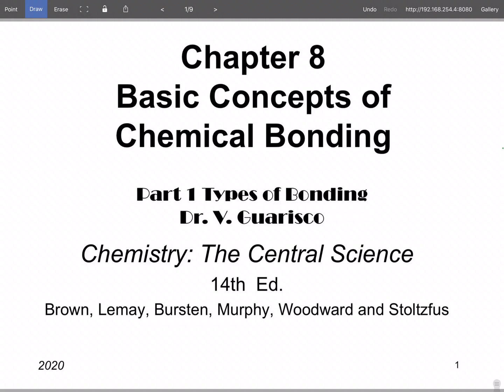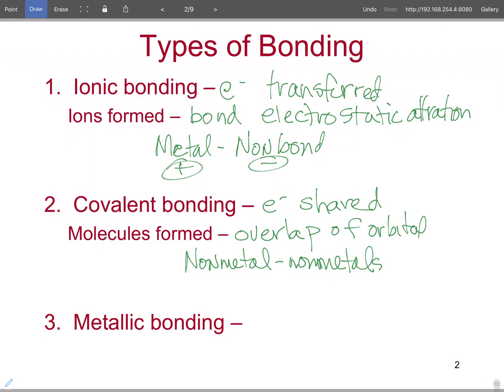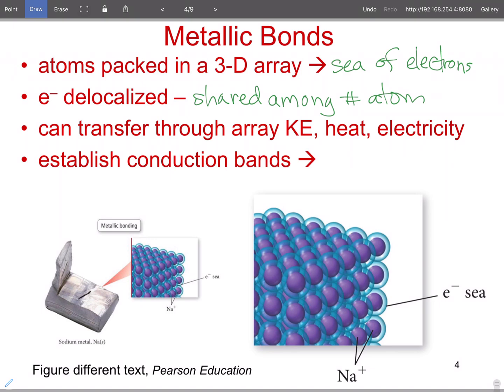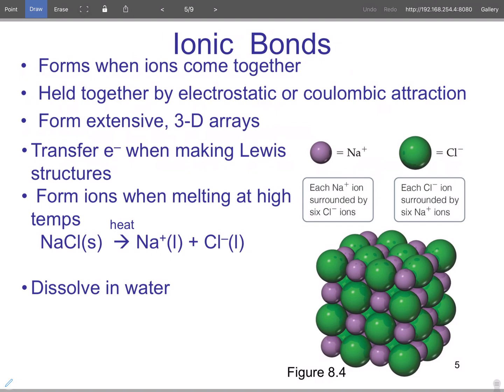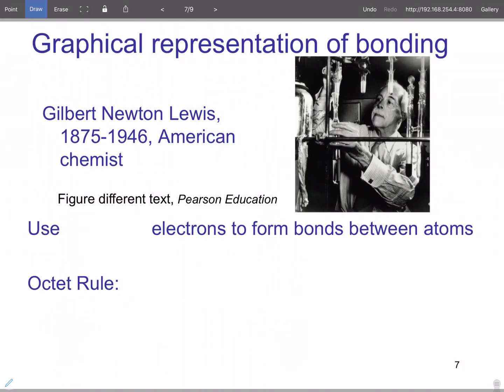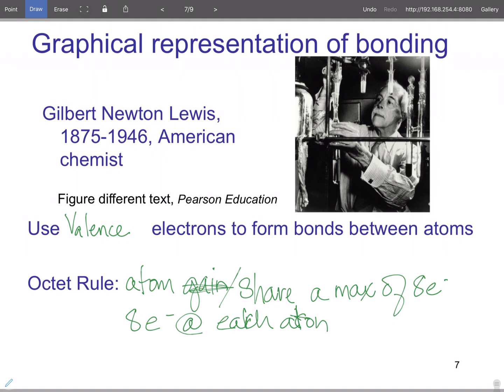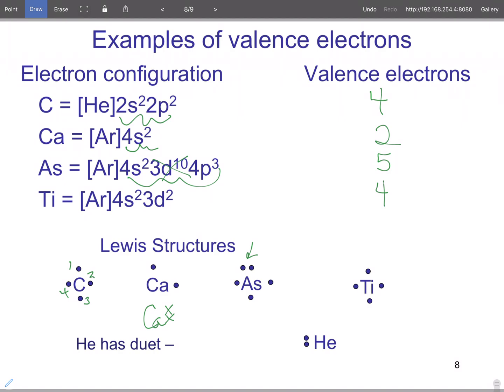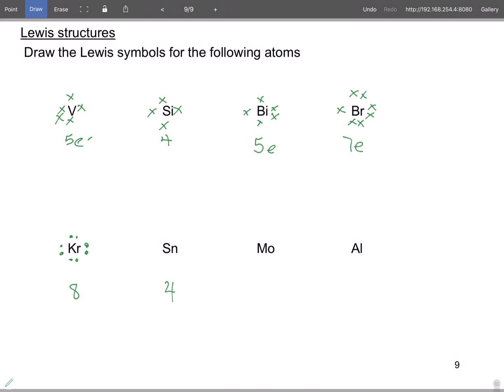Online Ch 8 pt 1